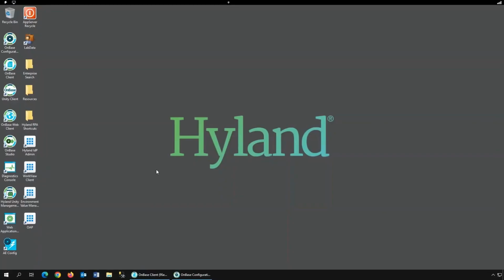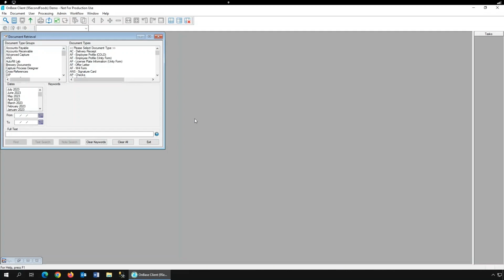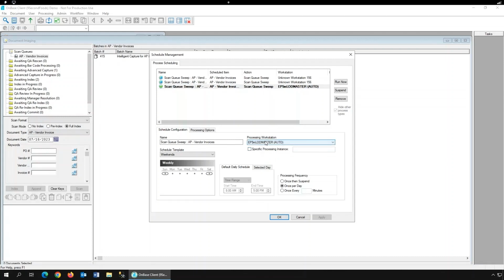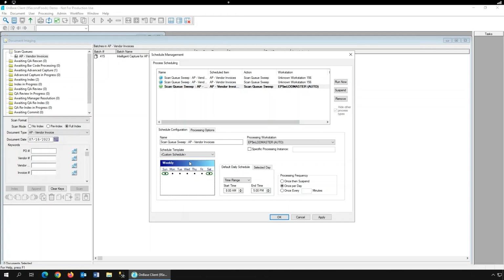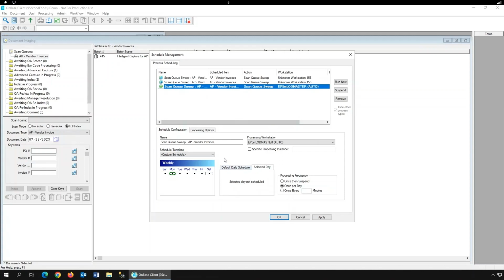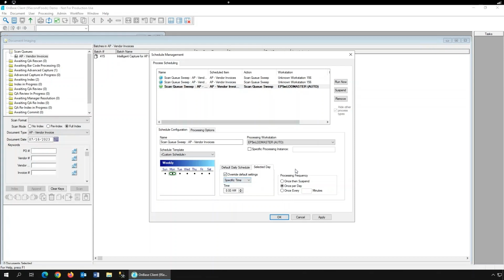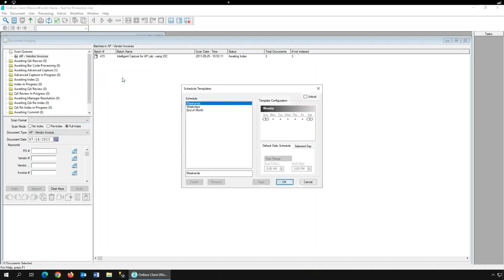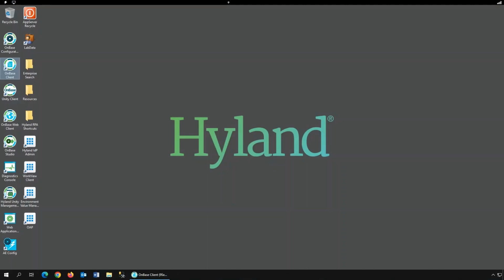How to Schedule a Sweep in OnBase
Check out this demo to learn how to schedule a sweep in OnBase.

00:00 OnBase Software Question
00:18 How to Schedule a Sweep in OnBase
06:26 More Talks Like This